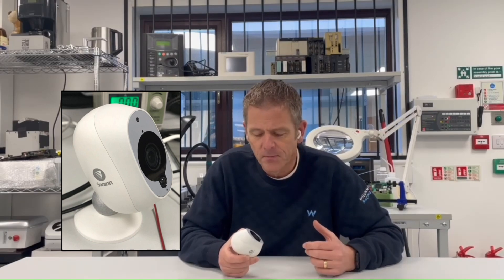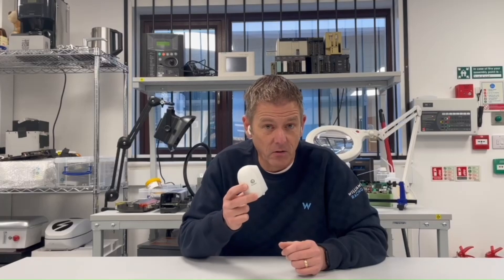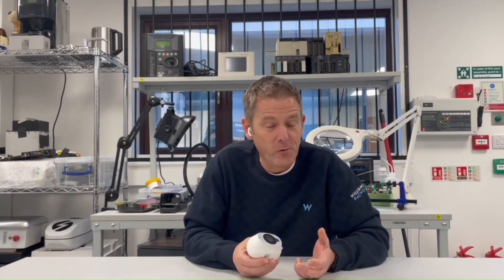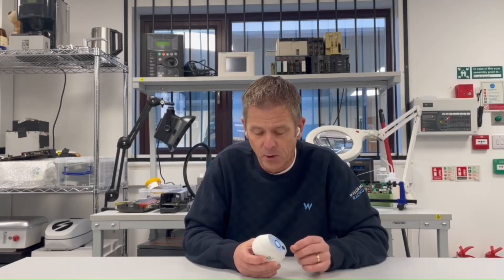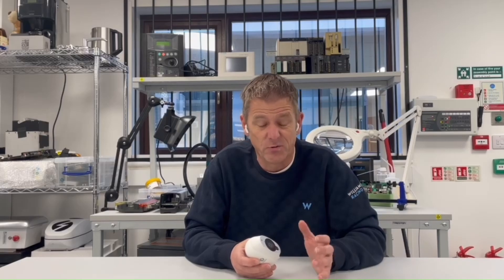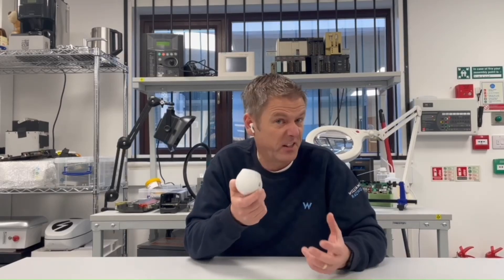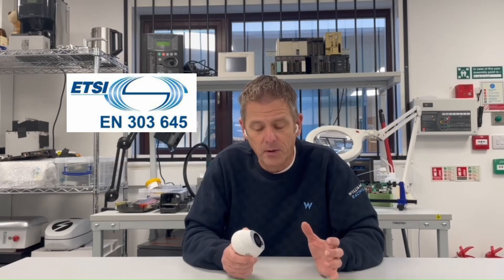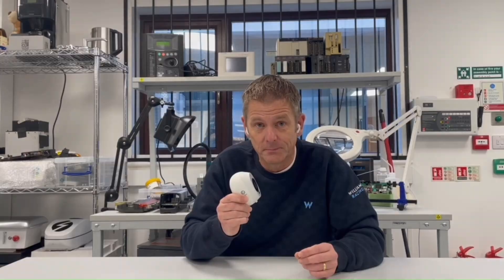How We Hacked Swann Cameras: Lessons for IoT Security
In this video, Ken Munro looks back 7 years to our 2018 investigation into Swann's home security cameras. We found a flaw in them that exposed private video feeds to unauthorized users. The vulnerability stemmed from weak authorization practices, allowing attackers to access camera feeds with just a serial number. While the issue was resolved, we still see similar flaws in IoT devices today.

Why this matters for manufacturers

Weak security in IoT products not only risks user privacy but also damages trust in your brand. As regulations like ETSI EN 303 645 become more robust, compliance is no longer optional—it’s essential.

Key takeaways for manufacturers:

Follow IoT security standards like ETSI EN 303 645 to ensure your devices are secure by design.